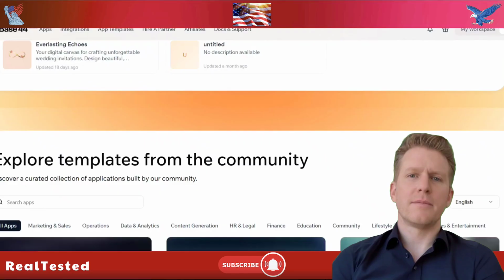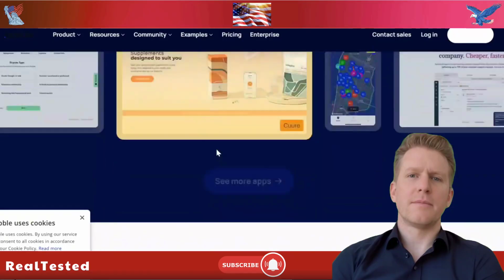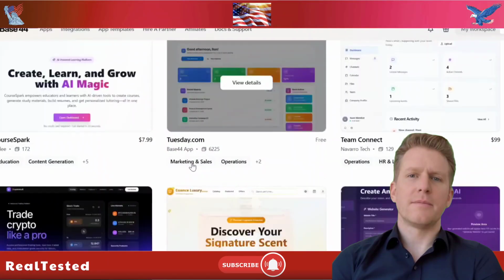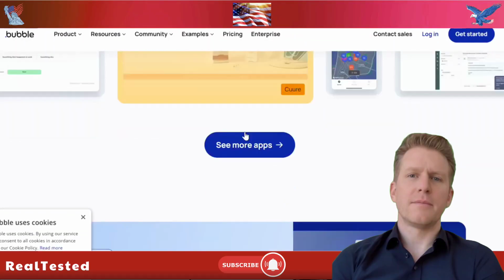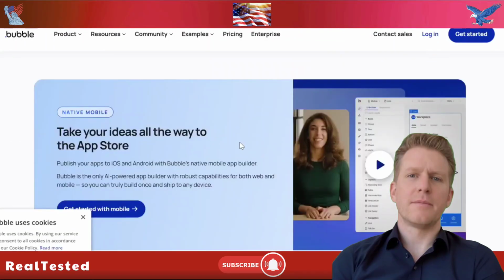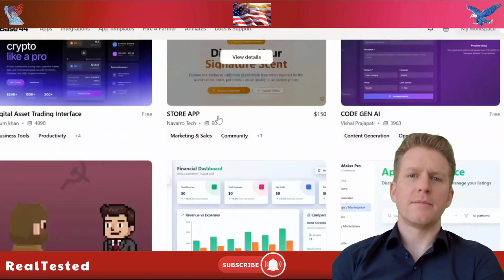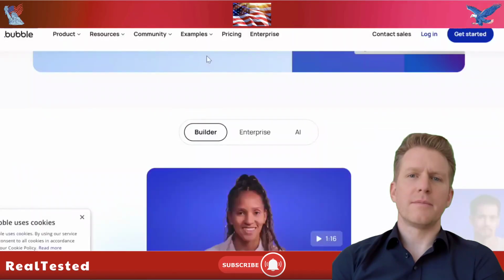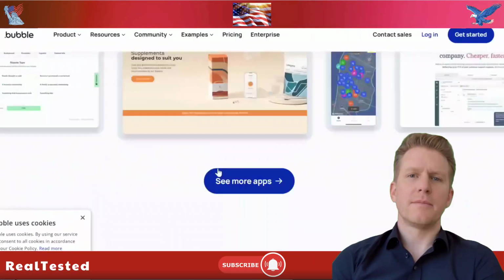Base44 vs Bubble: Which No-Code Tool is Best in 2026?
Base44 vs Bubble: Which no-code platform should you choose for your app? We compare the learning curve, pricing models, and scalability of both tools. Whether you are building a startup MVP or an internal tool, this comparison will help you pick the right software stack without wasting time.👍 Did this video save your wallet?